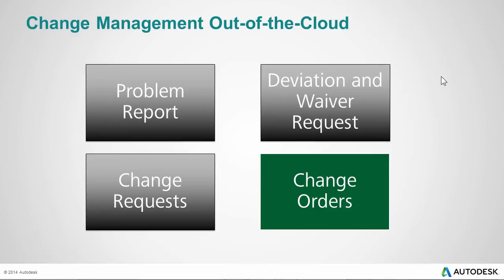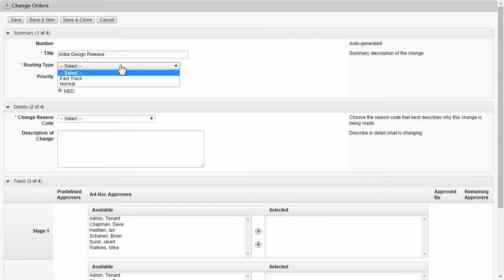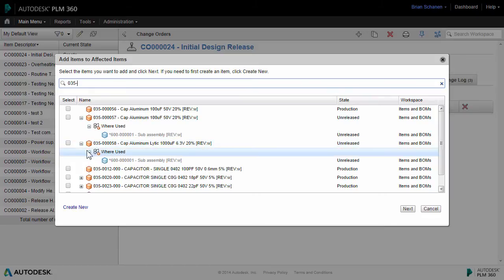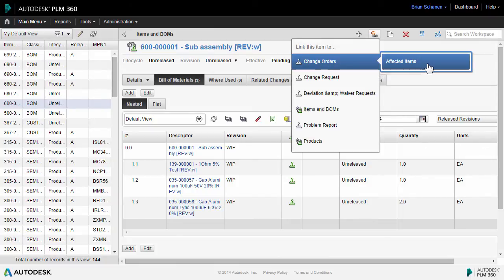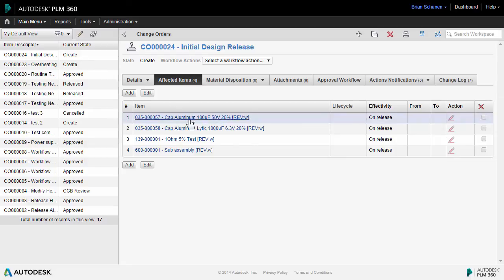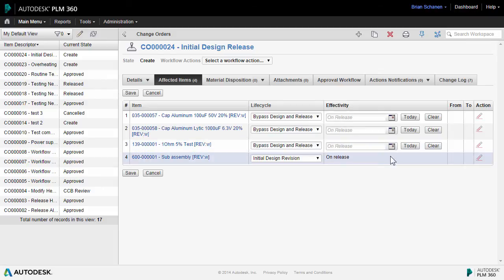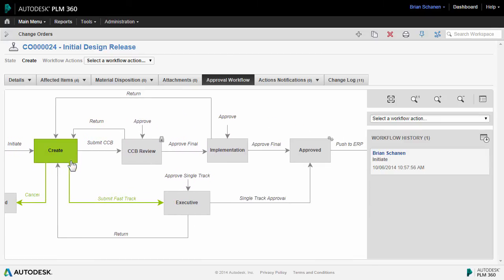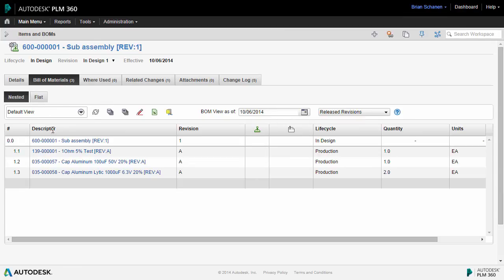Change Order Management in Fusion Lifecycle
Change Orders play a significant role in Autodesk Fusion Lifecycle (formerly PLM 360) Change Management.

Also known as ECO's, Change Orders provide real-time visibility to pending, approved, and even discarded changes in PLM.
They can be the result of an approved Change Request and they play a key role in the Lifecycle and Revision management of Bill of Material Items.
Like other Workspaces, Change Orders are an out-of-the-cloud configuration, and can be tailored to your exact processes.